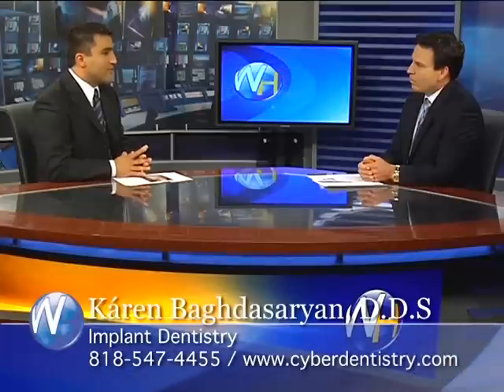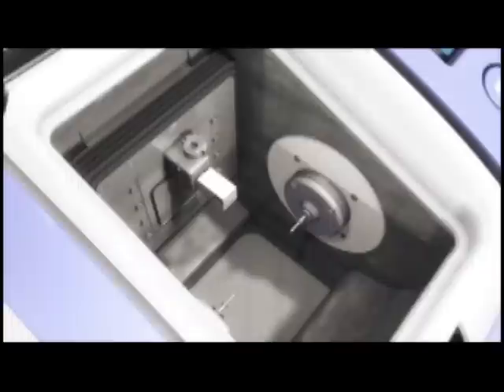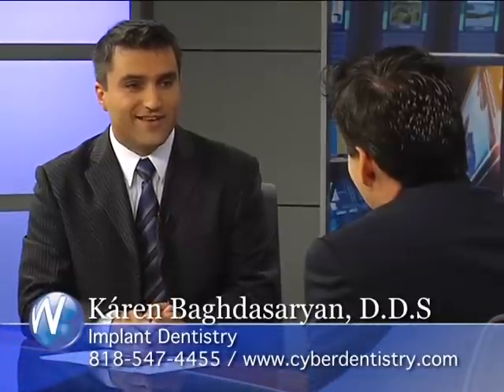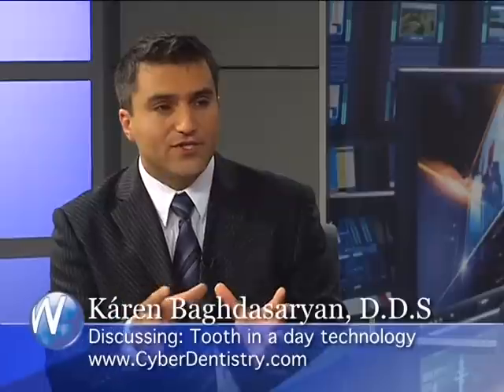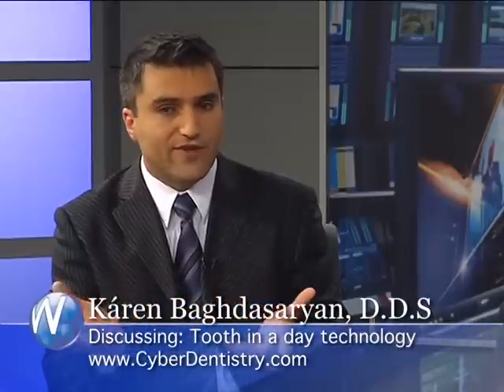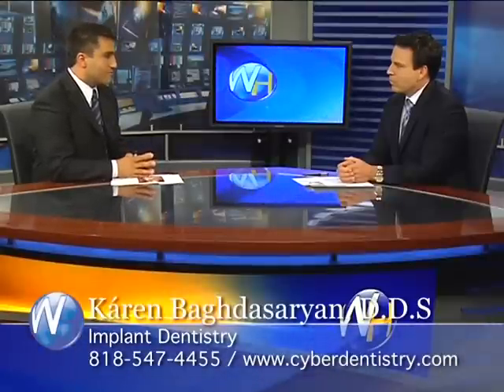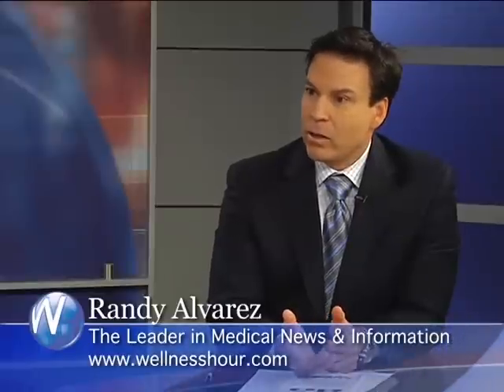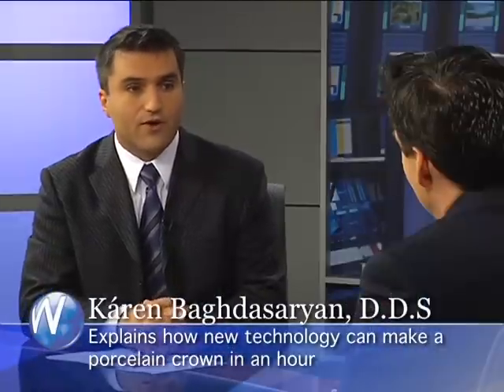How Does Same Day Dentistry Work? Crowns, Veneers & Fillings in Just 1 Day! Cyberdentistry.com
The Wellness Hour's host Randy Alvarez interviews our Glendale dentist, Kàren Baghdasaryan D.D.S, expert in implant and cosmetic dentistry. Dr. Baghdasaryan explains in simple way how his E4D dentist technology works so patients can get Crowns, Venners & Fillings in 1 Day at his modern dental office in Glendale.